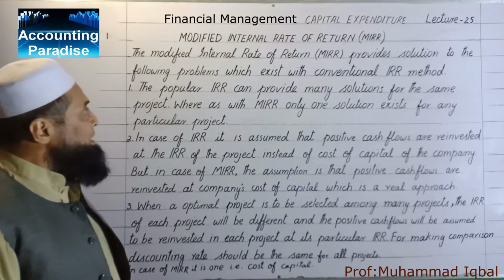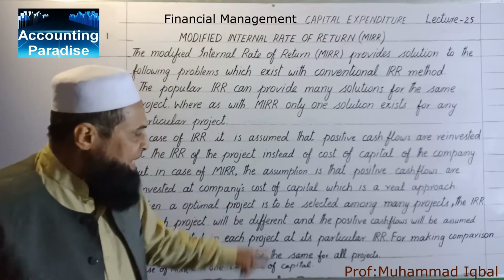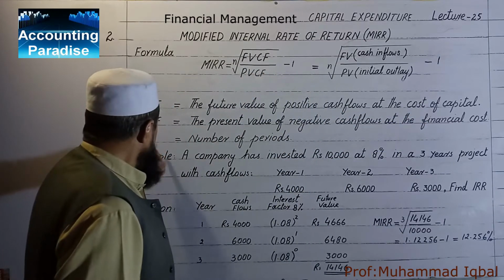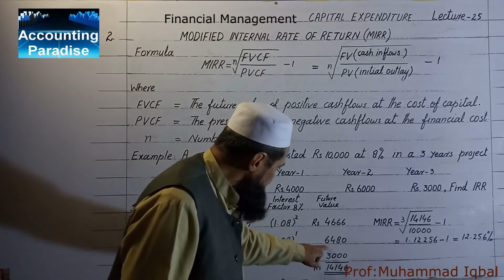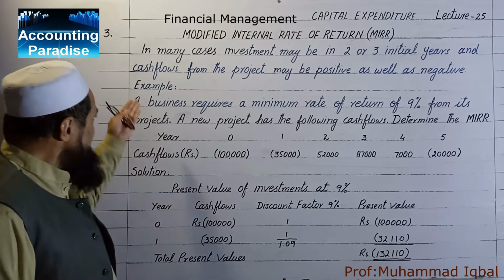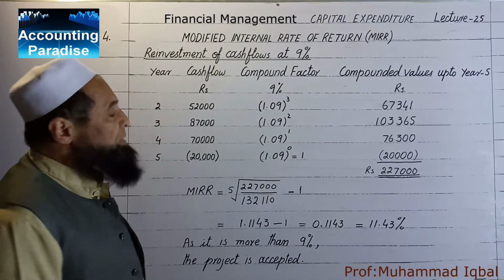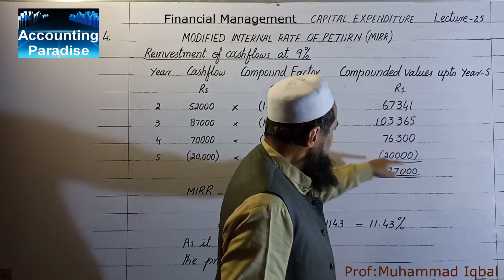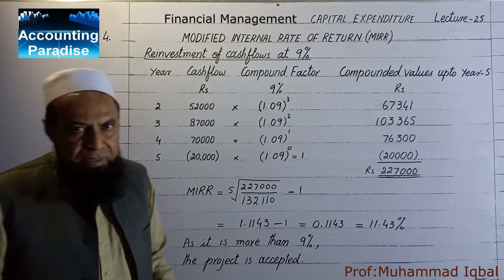L# 25 Modified Internal Rate of Return (MIRR) | Financial Managemant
In This Video we will discuss about, Modified Internal Rate of Return (MIRR)